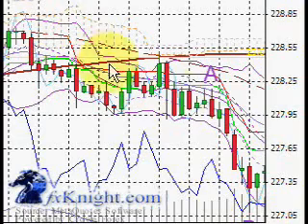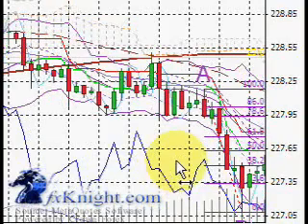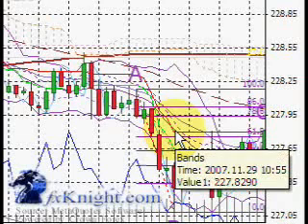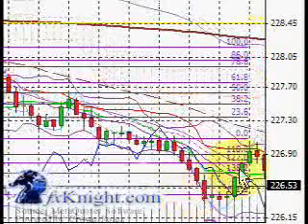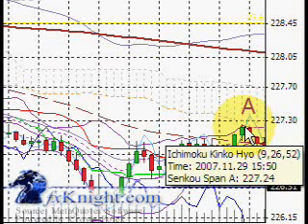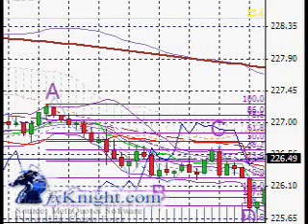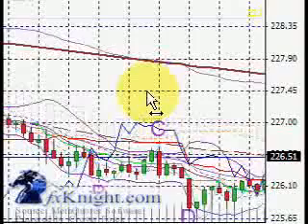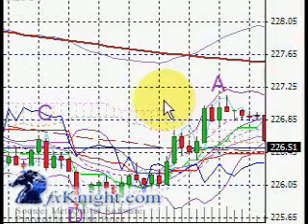Daytrading the ABCD Fibonacci Pattern (Forex Trading)